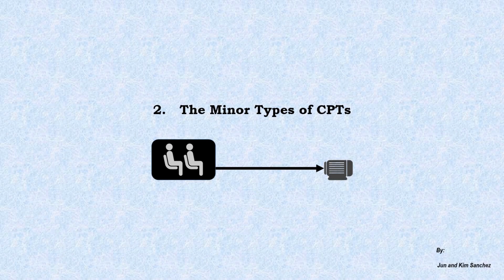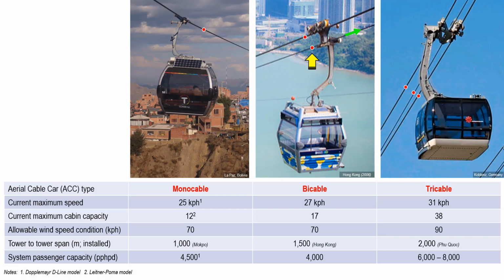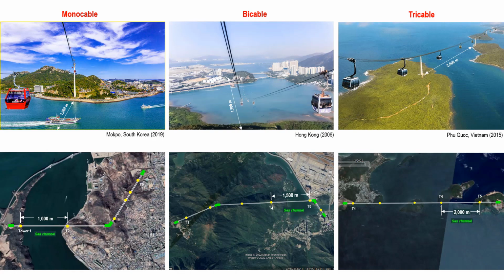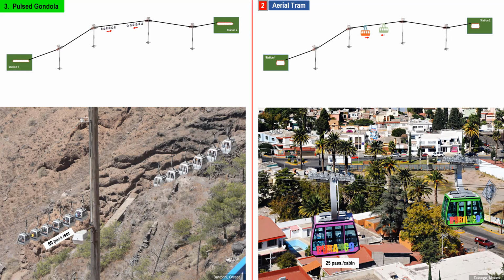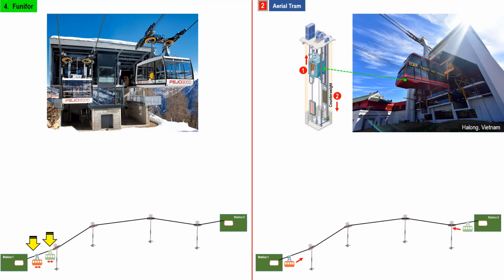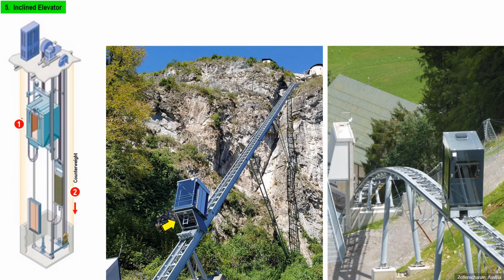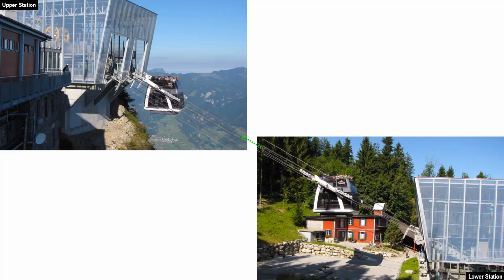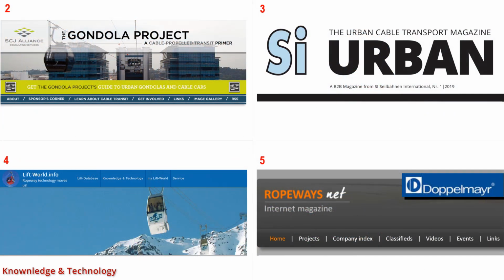2. The Minor Types of CPTs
This Chapter will focus on the introduction of the 6 Minor Types of CPTs in terms of number of installations.  They have limited applications in an urban environment and are generally used in touristic, sports and leisure environment